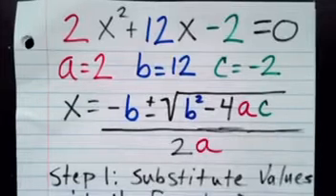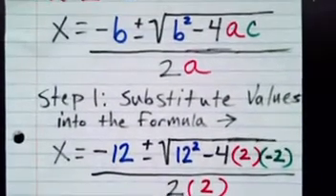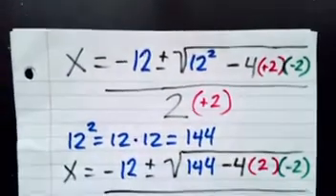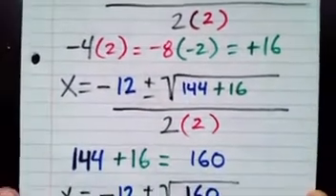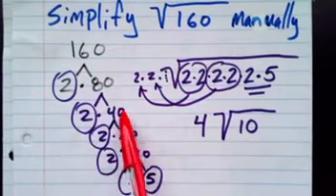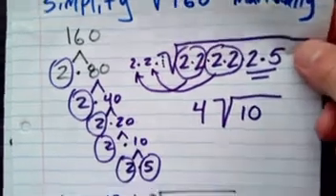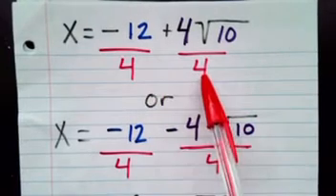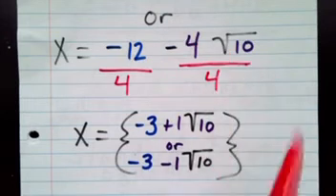Using the Quadratic Formula to Factor Polynomials Video #2